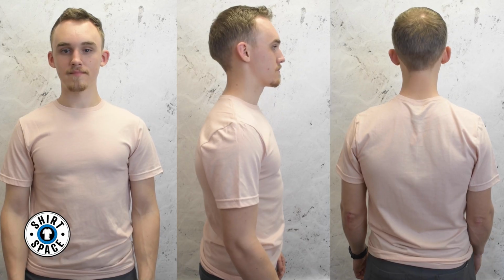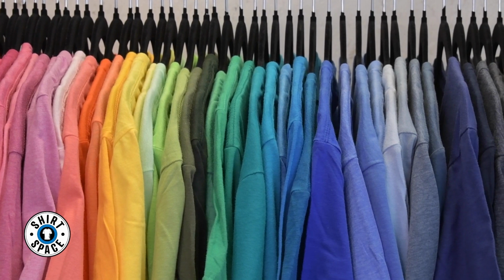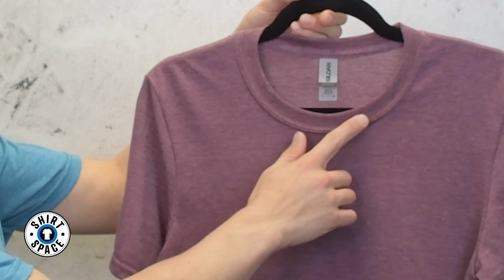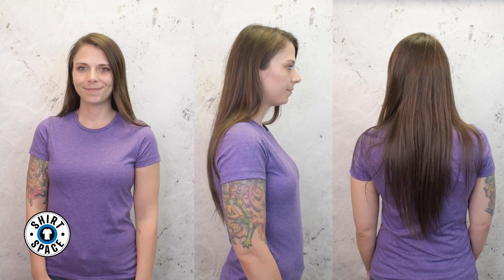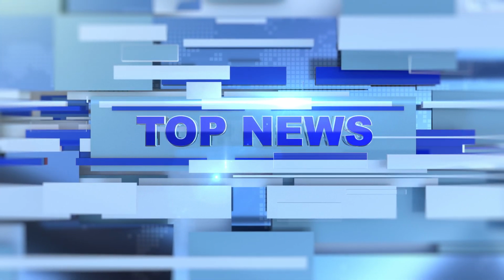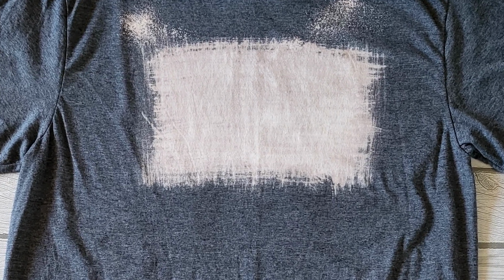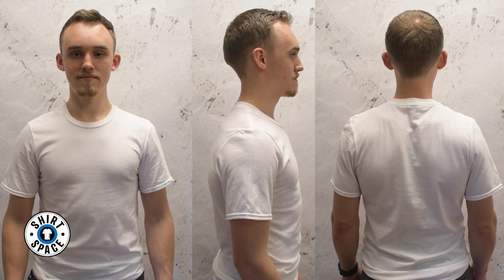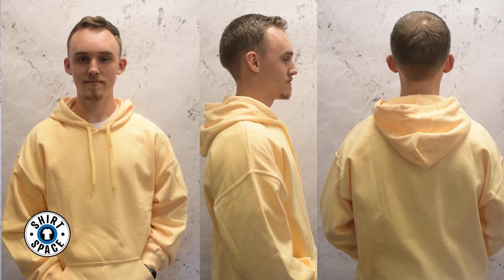A Look At The Adult Gildan Softstyle Collection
Not your average apparel line, the signature Softstyle collection from Gildan effortlessly combines fashion and function. Made using 100% preshrunk ringspun cotton, the fabric is breathable and soft, providing a stylish alternative to your basic apparel. Constructed with rib-knit collars, double-needle stitched sleeves and bottom hems, and taped necks and shoulders, these shirts and hoodies are the go-to for soft wholesale apparel. All styles in this collection are perfect for the launch of your much-anticipated clothing line or to incorporate as an everyday wardrobe staple. Gildan SoftStyle is wildly popular for a reason.

ABOUT SHIRTSPACE
ShirtSpace is the leading website for affordable wholesale apparel. We have a huge selection of t-shirts, sweatshirts, pants, shorts, hats, jackets and more at unmatched low prices. ShirtSpace.com features popular brands like Gildan, Hanes, American Apparel, Comfort Colors, Bella + Canvas, Port Authority, Columbia, Champion, Jerzees, Port & Company, Sport-Tek, Next Level and More!  No longer will you have to worry about not finding the right size or color for that perfect shirt! ShirtSpace offers a huge selection of apparel, with over 2,000 products and more than 100,000 styles, colors, brands and sizes. And because ShirtSpace.com sells wholesale apparel, we have a vast selection of products at competitively low prices. Thanks to our lack of order minimums at ShirtSpace.com, we make it as easy and affordable to order one t-shirt as one million. We also help you save the most money on quality clothes for all ages with help from our website. We allow for quick checkouts with a simple form and instant shipping time based on your specific location, all with great customer service.